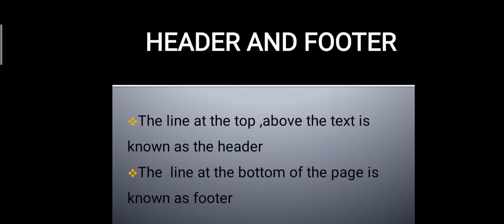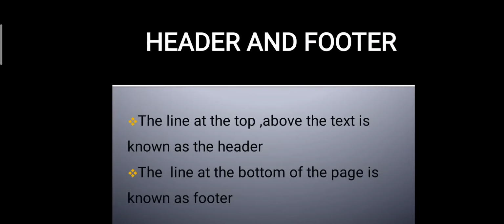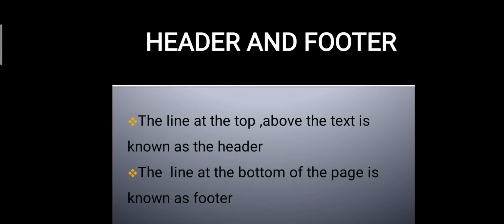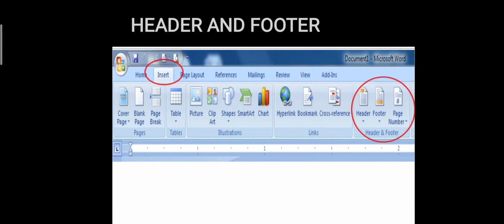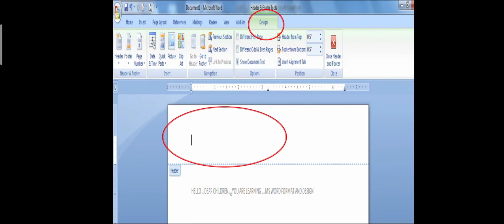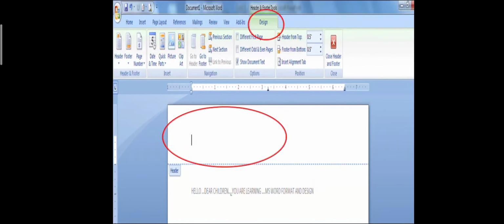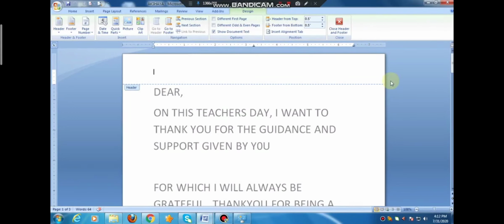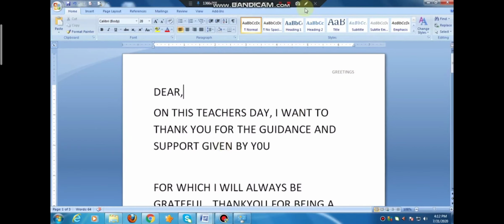CLASS 5-COMPUTER-CHAP3-MODULE 5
Chap-3 MS-WORD FORMAT AND DESIGN